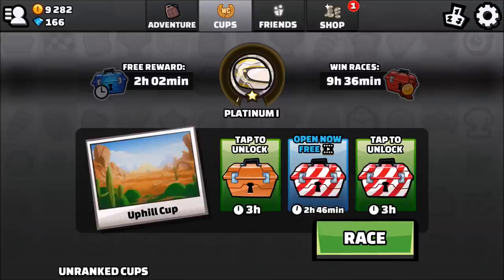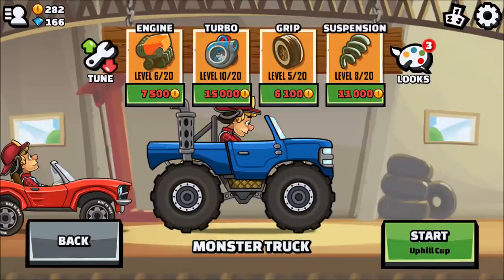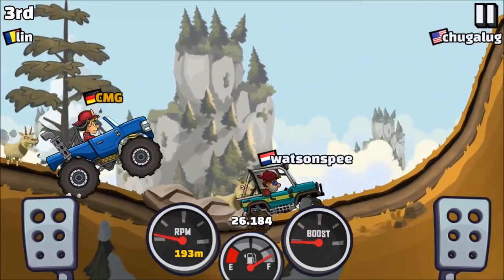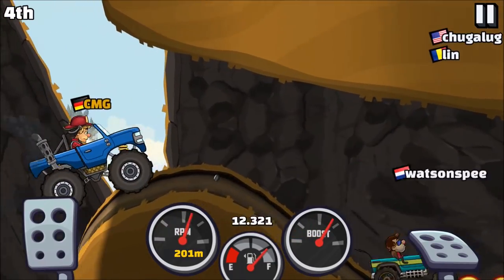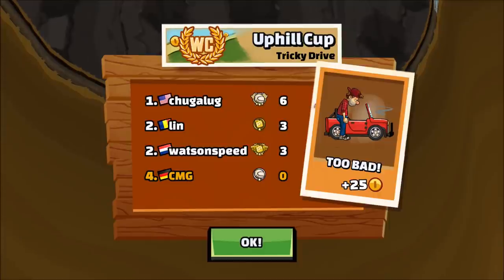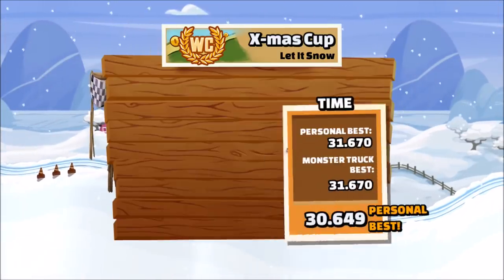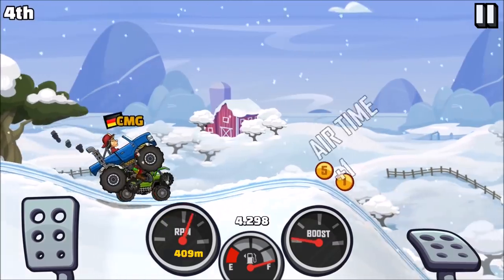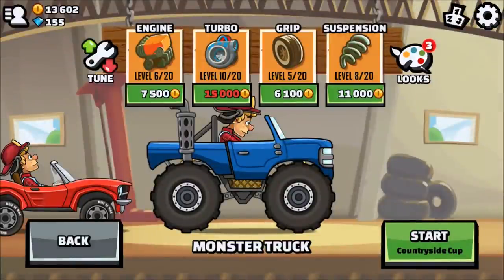Uphill Cup Monster Truck Fail Hill Climb Racing 2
More episodes weekly!

Bill still likes to take some time off racing to just conquer hills. Original distance based game play is still here to enjoy!

Features:
- Many different vehicles with unique tuning options
- Tune-able parts include engine, suspension, tires and 4WD
- Numerous environments with achievements
- Vastly improved graphics and smooth physics simulation
- Designed to look good on low and high resolution devices